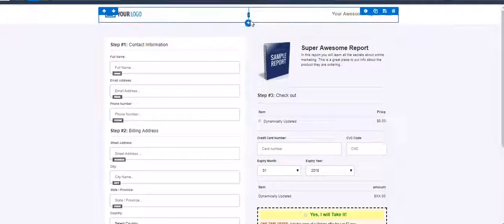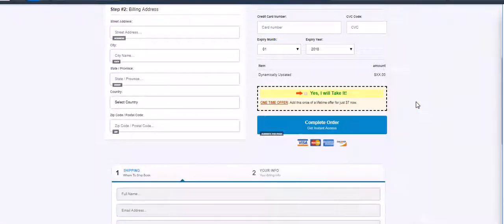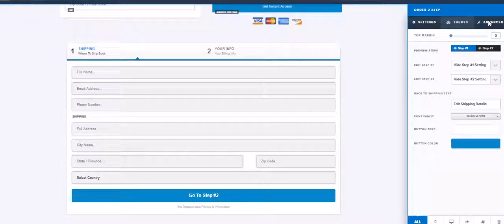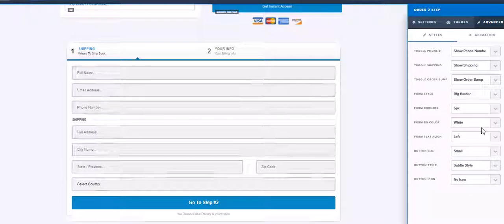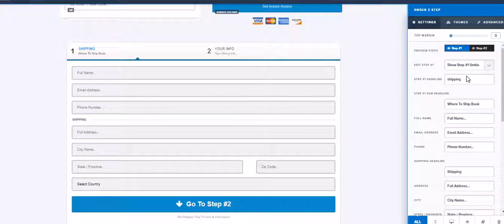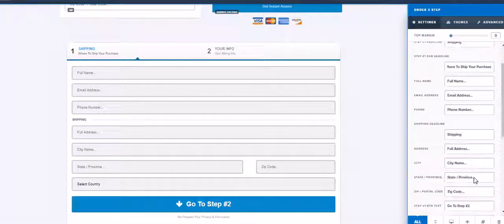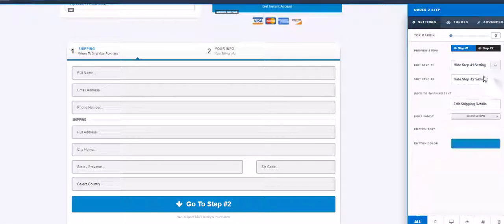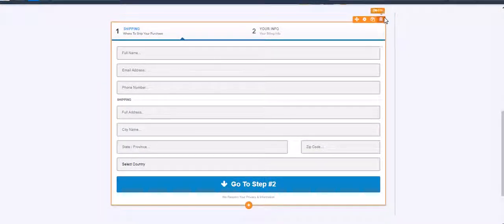How to Customize 2 Step Order Form in Clickfunnels A Clickfunnels Tutorial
This Clickfunnels Tutorial How to Customize 2 Step Order Form in Clickfunnels The Easy Way! Quickly and step by step audio and video to explain the whole process.